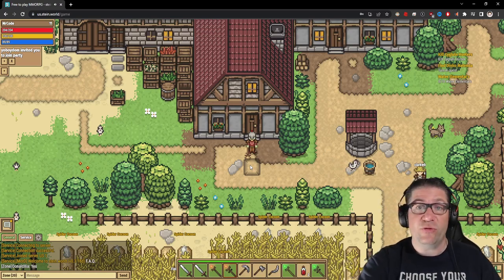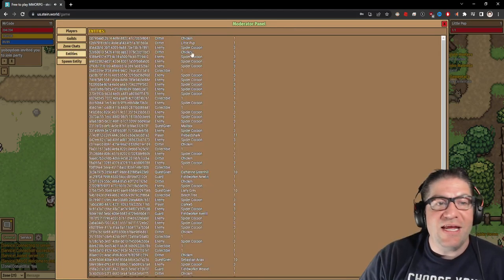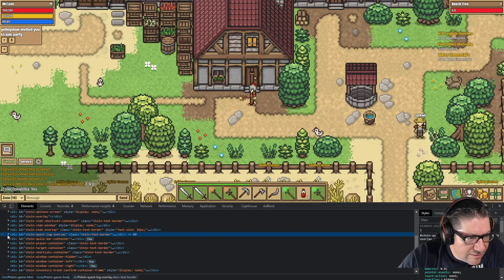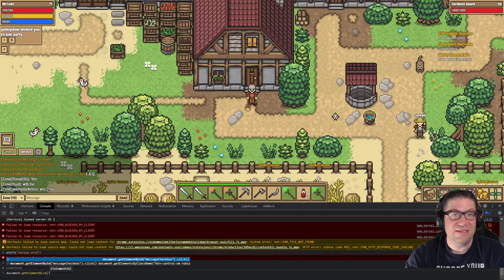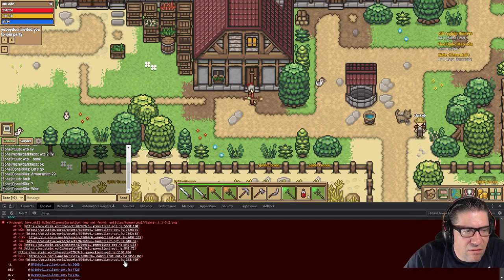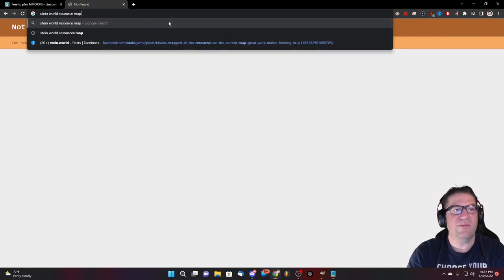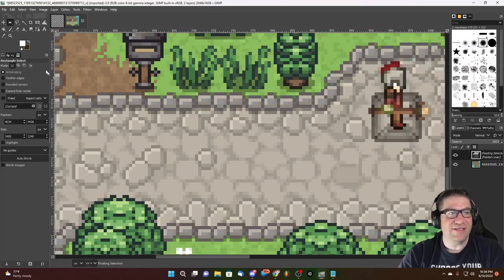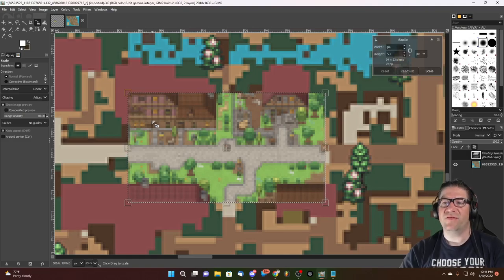Stein.World - I Can't Call This "Hacking". It's programming.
In this episode of Stein.World, I show you a couple of things I found when looking into the page programming and seeing how the interface works. You can see the mod's screen, but its not very useful. You can hide interfaces so you can make better maps. Love you all!!!